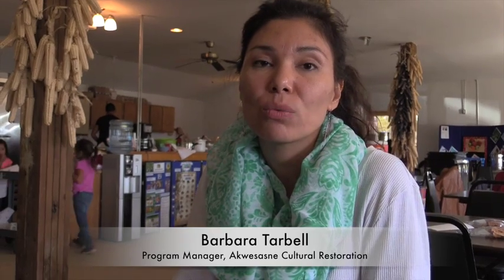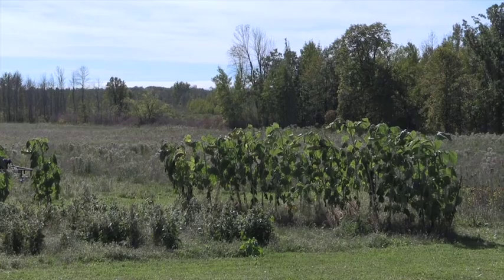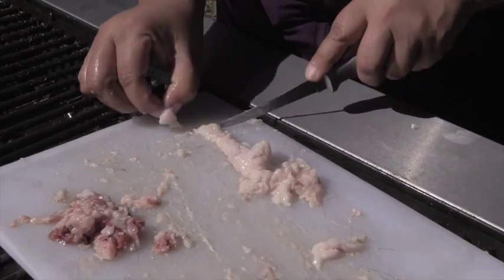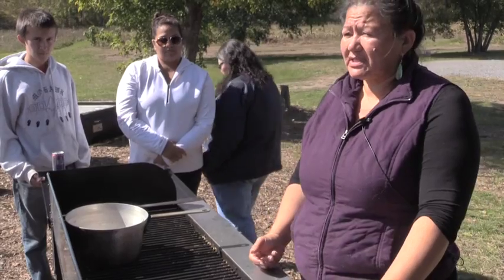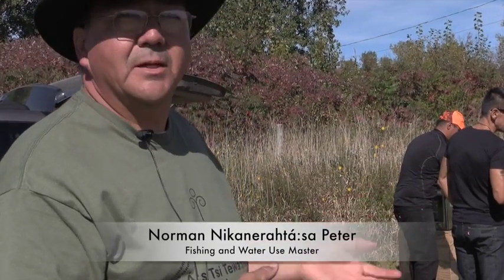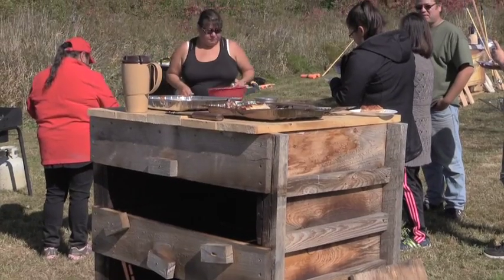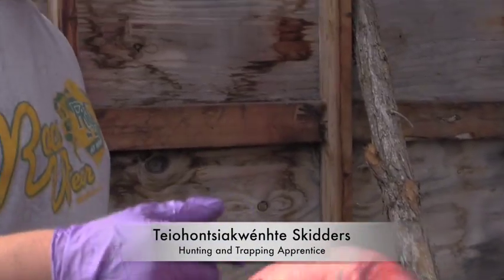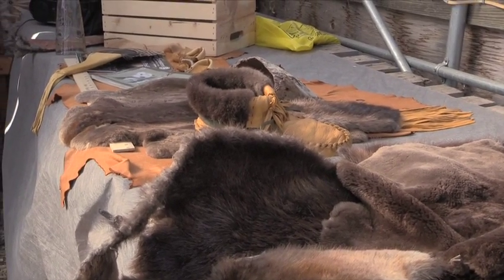Akwesasne Cultural Restoration Program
Annual workshop featuring Akwesasne Cultural Restoration Program staff demonstrating traditional practices.